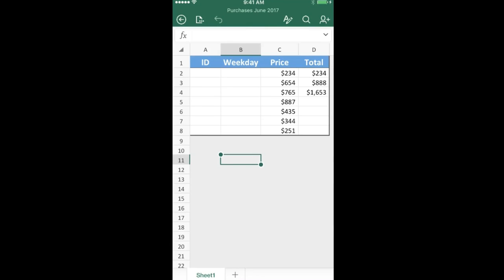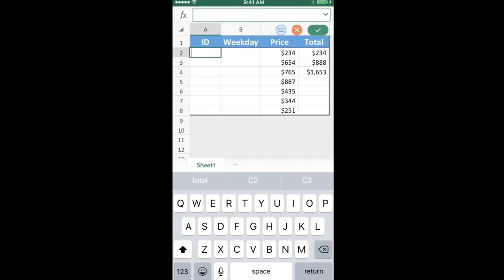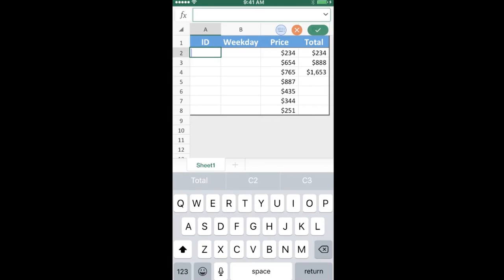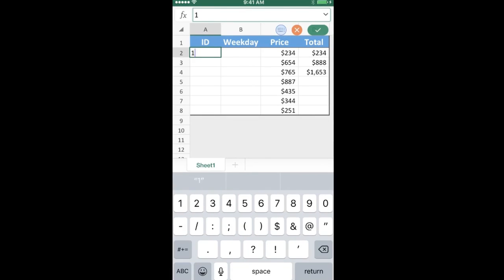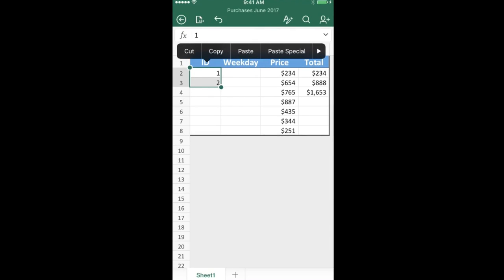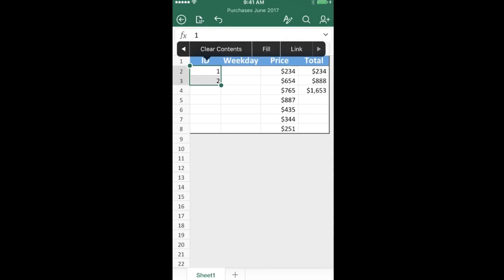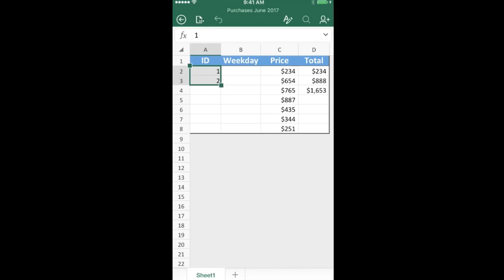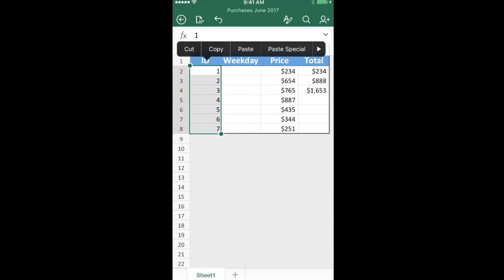Microsoft Excel 2016 for iPhone Inserting and Manipulating Data Creating Automatic data series